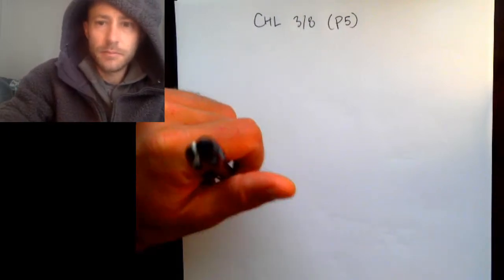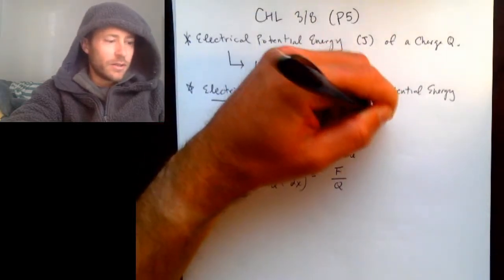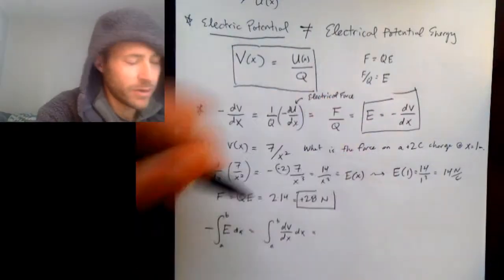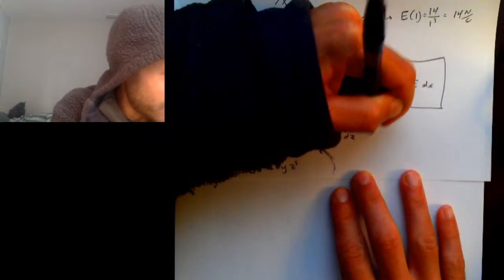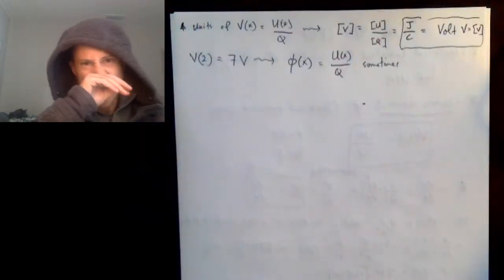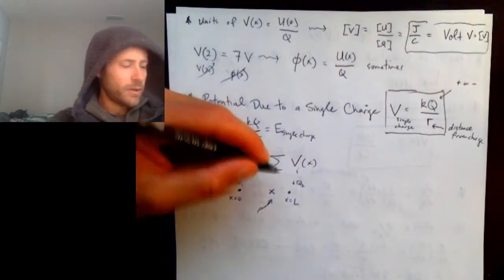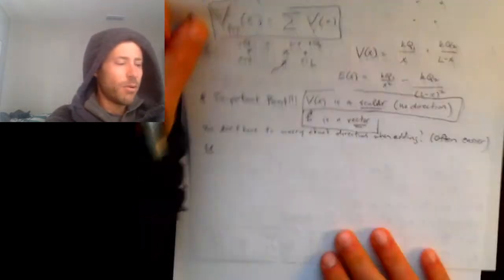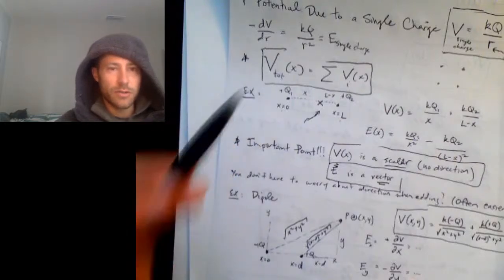CHL 3/8 (P5)